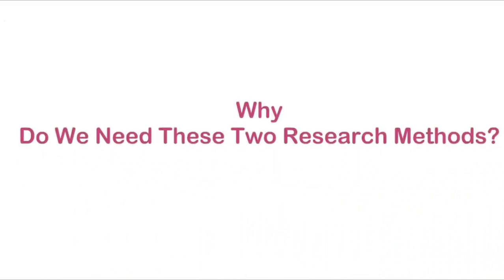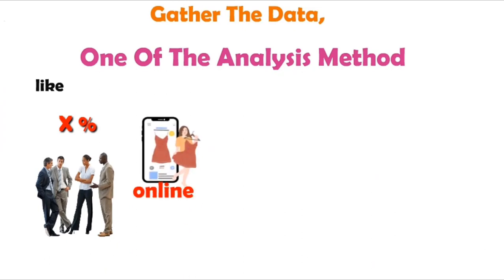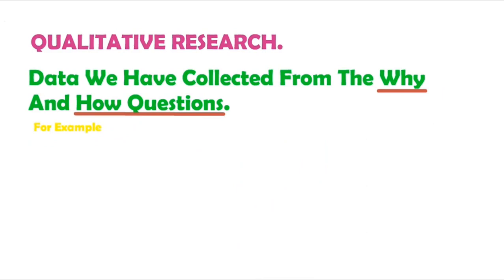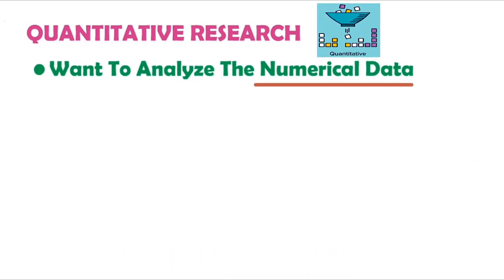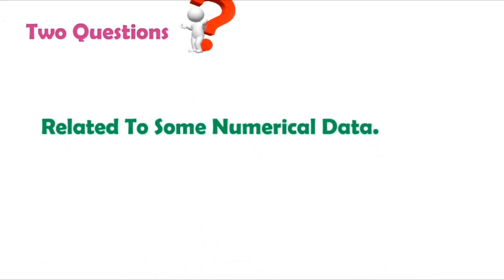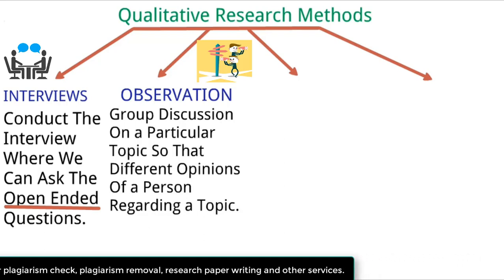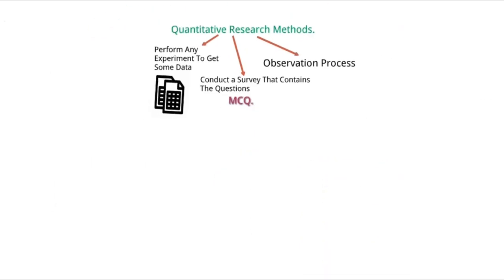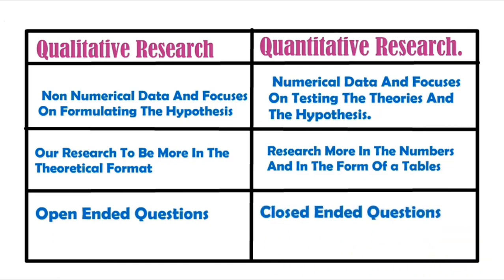Qualitative and Quantitative research || qualitative vs quantitative analysis || plagfree content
for plagiarism-free content and other services like
☛ Thesis Writing
☛  Plagiarism Check
☛ Plagiarism Removal
☛  Assignment Help
☛  Computer Science Projects, etc.

What is qualitative and quantitative data,
qualitative and quantitative analysis,
types of research methodology,
what is qualitative research,
what is quantitative research,
Examples of qualitative and quantitative research,
types of qualitative research,
types of quantitative research,
difference between qualitative research and quantitative research